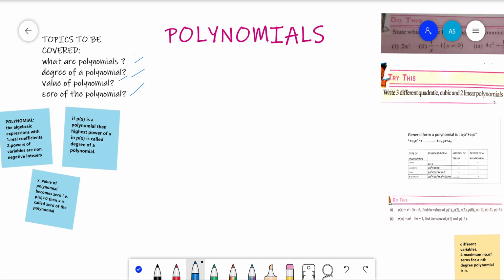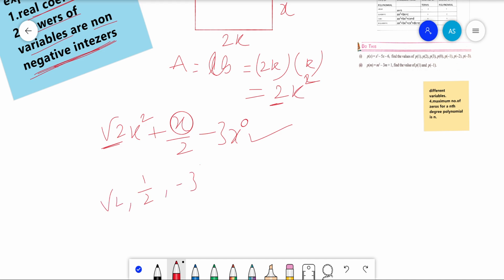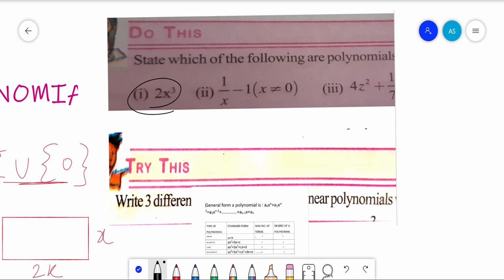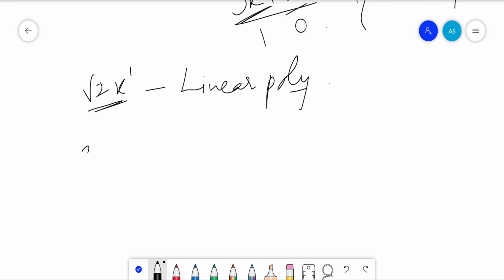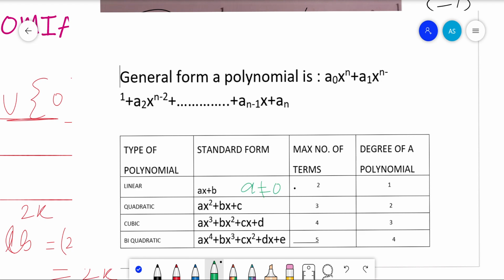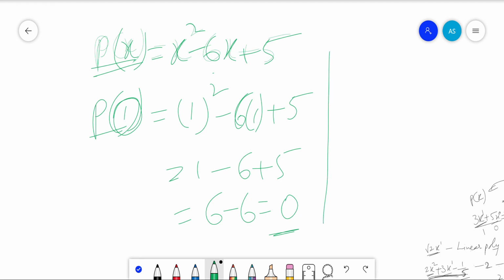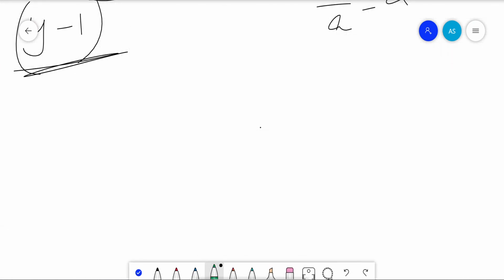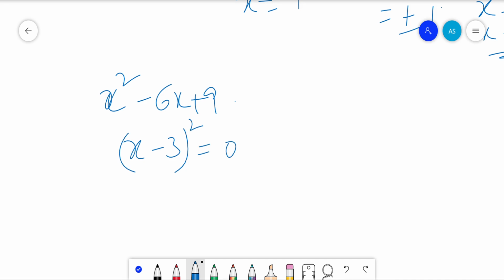POLYNOMIALS Basic concepts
Got struck while doing polynomials???!!
This video helps to strengthen your basics .
Why late!! Go watch this video.